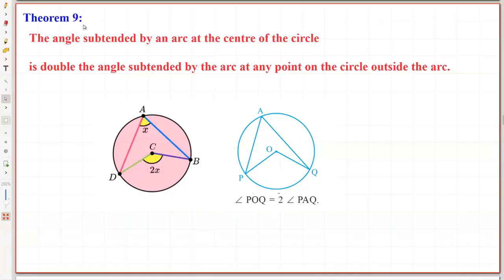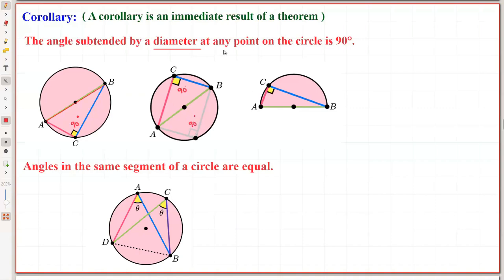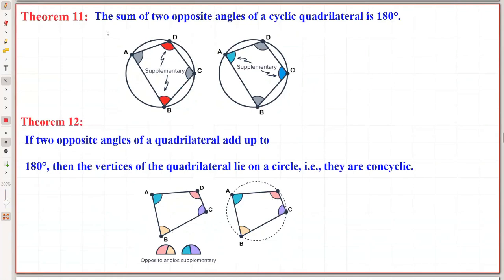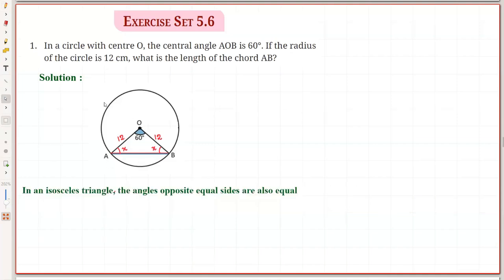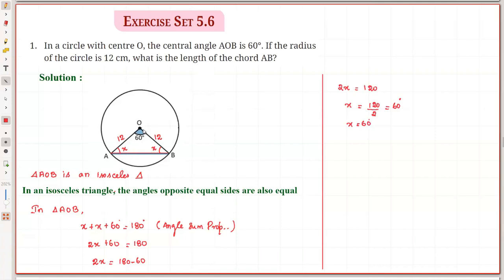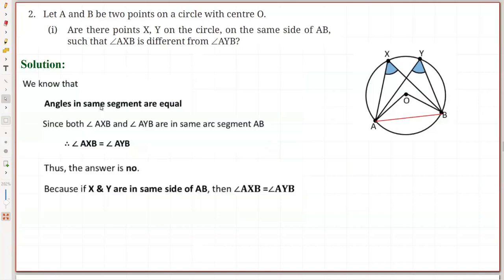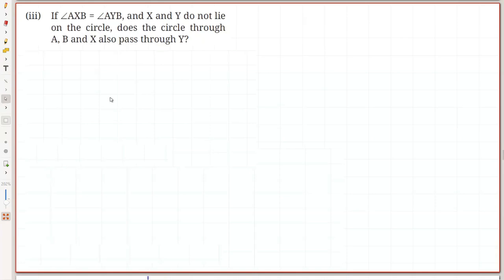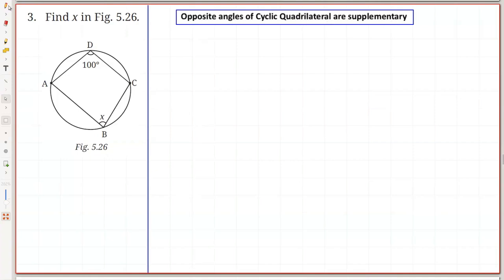I Am Up and Down, Round and Round | Class 9 Maths | Chapter 5 Exercise 5.6 | Ganita Manjari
In this video, we will learn Class 9 Maths – Ganita Manjari Chapter 5: "I Am Up and Down, Round and Round" – Exercise 5.6 with simple and easy step-by-step explanations.

This lesson is designed to help students understand every concept clearly and solve all Exercise 5.6 questions confidently. The solutions are explained using an easy method suitable for school exams and daily practice.

📘 Video Details
📚 Subject: Mathematics
🎓 Class: 9
📖 Book: Ganita Manjari
📝 Chapter: 5 – I Am Up and Down, Round and Round
✅ Exercise: 5.6
🌟 In this video, you will learn:
Complete solutions for Exercise 5.6
Step-by-step explanations
Easy and exam-oriented methods
Important concepts of circles and geometry
Tips to solve questions quickly and accurately

This video is useful for:

School Assignments
Unit Tests
Quarterly Exams
Half-Yearly Exams
Annual Exams
Revision and Practice

Happy Learning! 😊